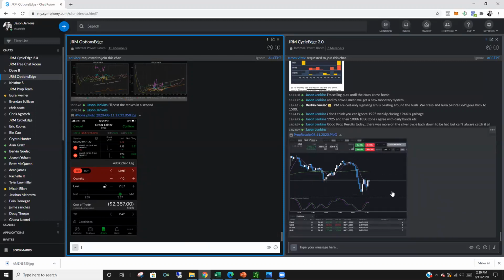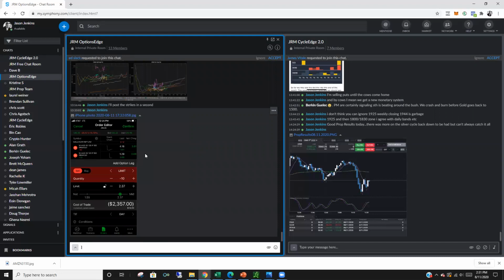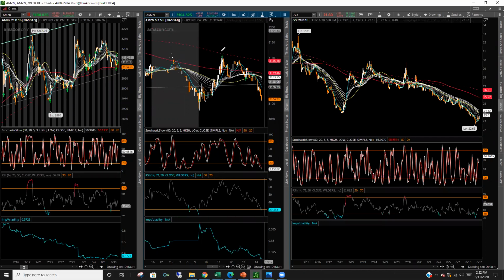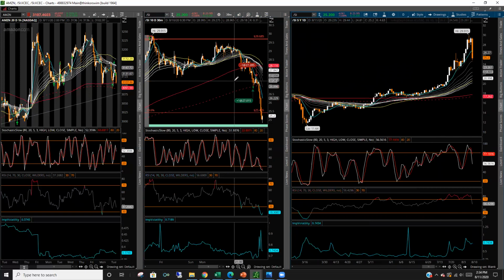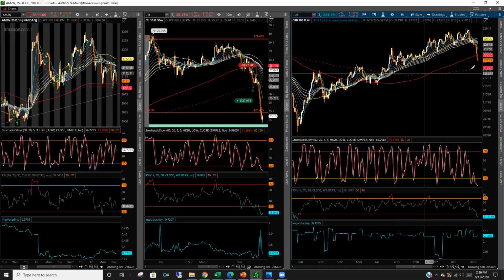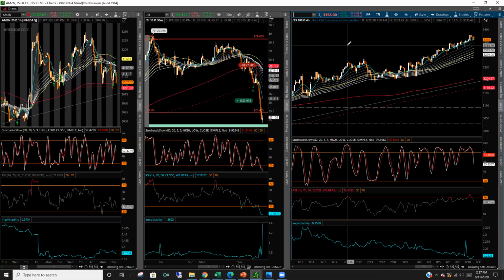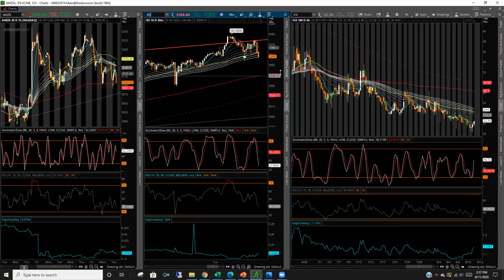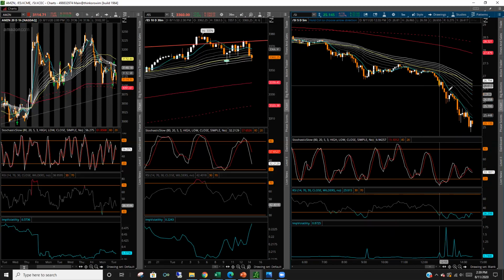JRM Macro Update for 08 11 2020